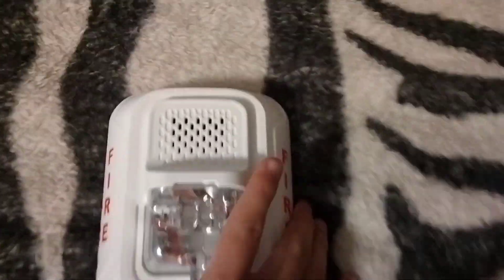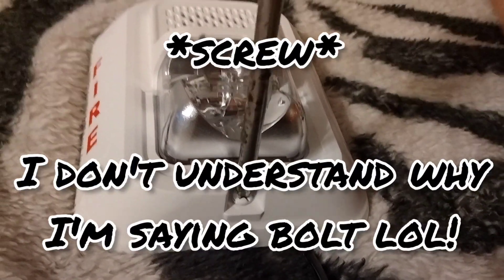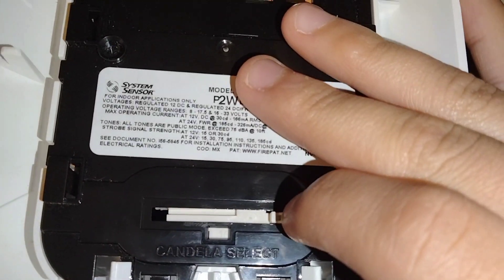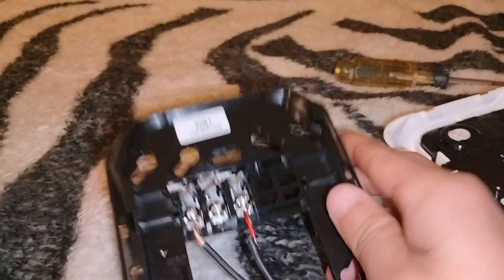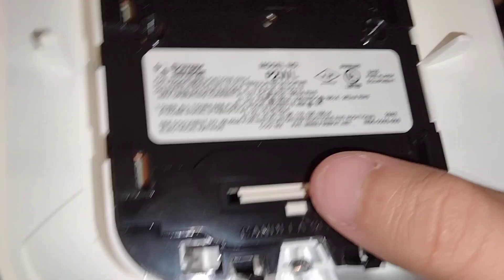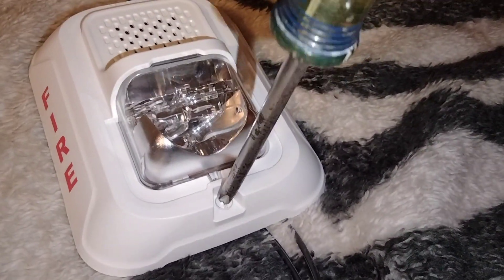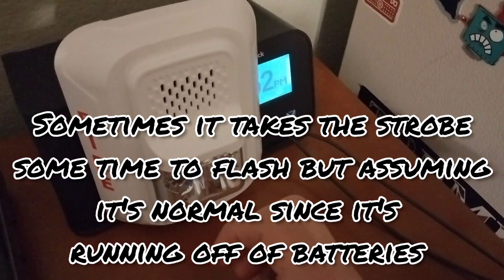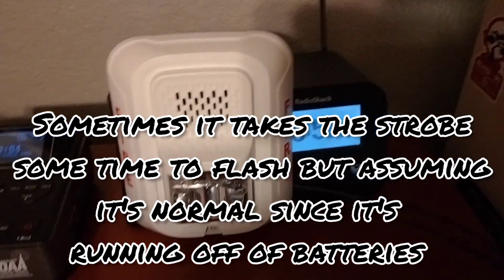System Sensor P2WL Overview and Testing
My first fire alarm! Cannot wait to do some experiments!